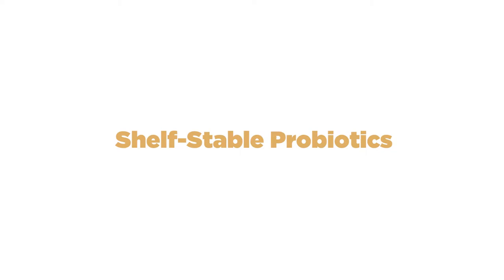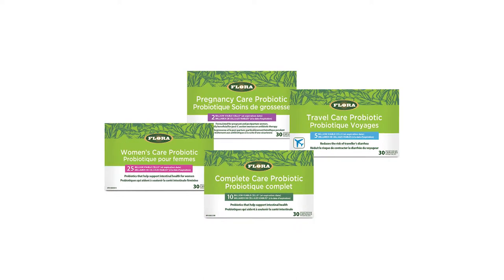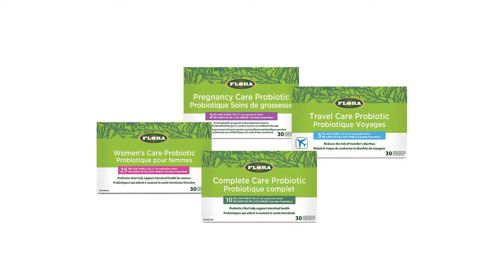Flora Health "Shelf Stable Probiotics" | Vancouver Video Production | Citrus Pie Media Group